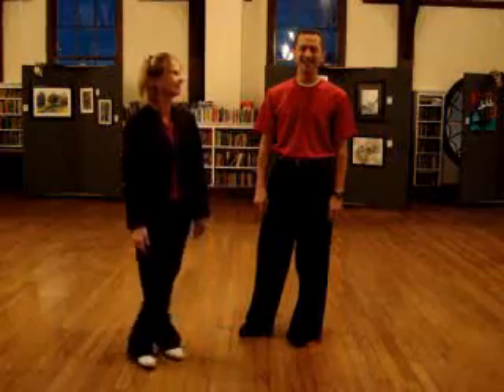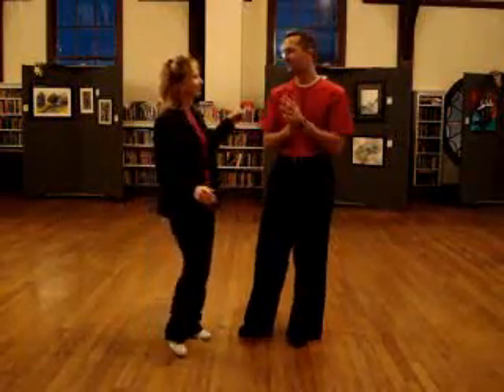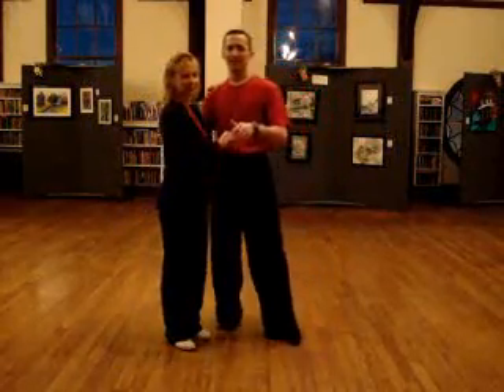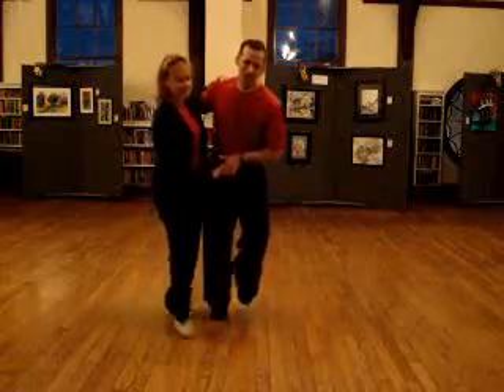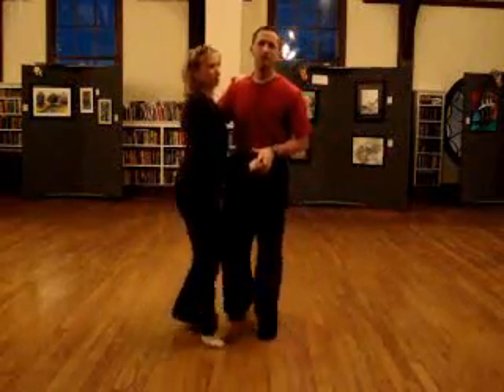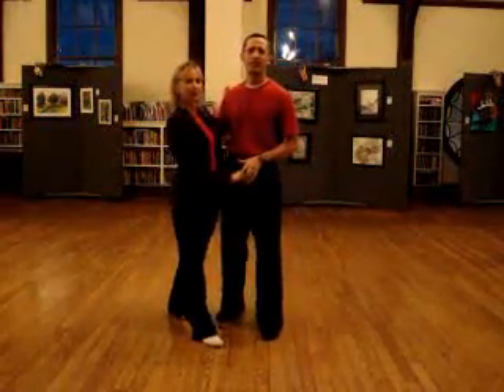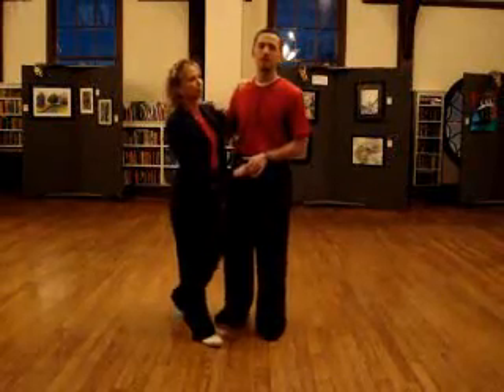Triple-Step Jitterbug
Head Over Heels demonstrates the triple-step jitterbug.